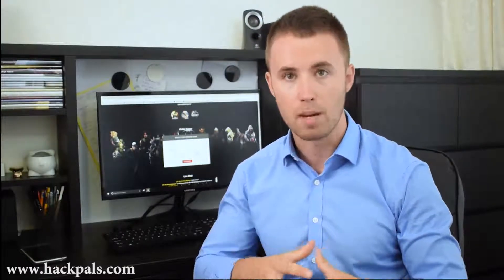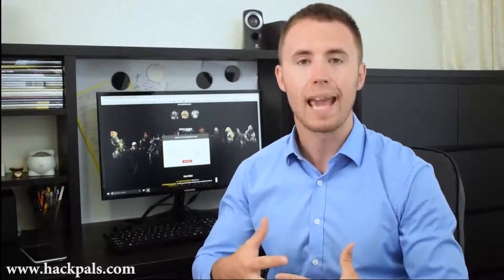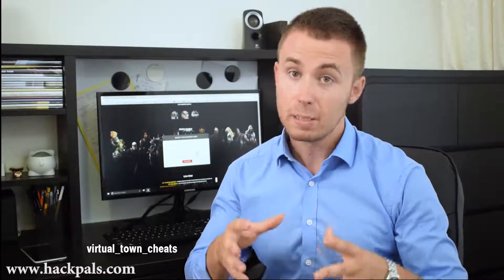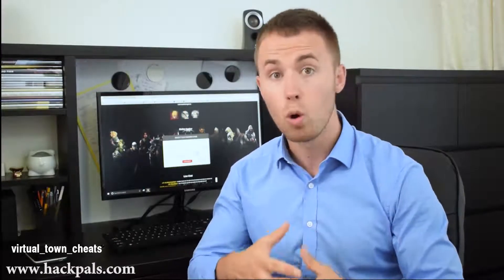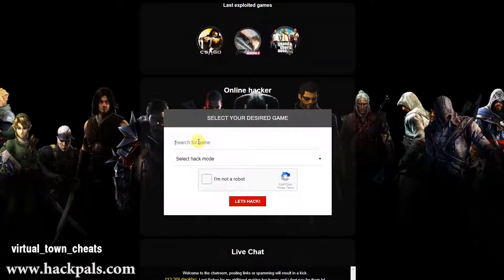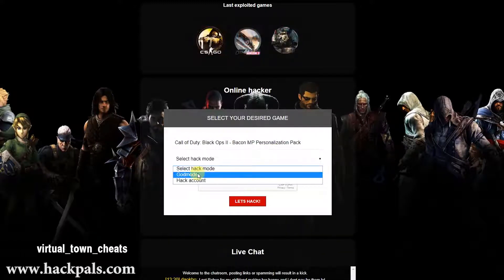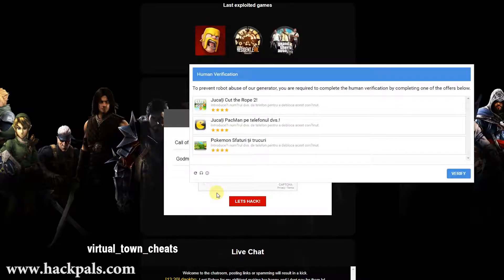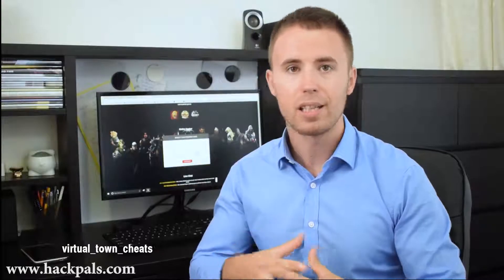virtual town cheats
One of the best memory editors and Android game hacking websites to date.virtual town cheats  offers what you would expect from a fine value scanner, benefit a lot of supplementary functionality, such as eagerness hacks, and scanning for secret values. If you are looking for whatever that comes close to a Cheat Engine for Android phones and emulators, subsequently this is the website that you are looking for.
It is relatively simple to use and agreed free. However,  at the moment it's the Best virtual town cheats out there!